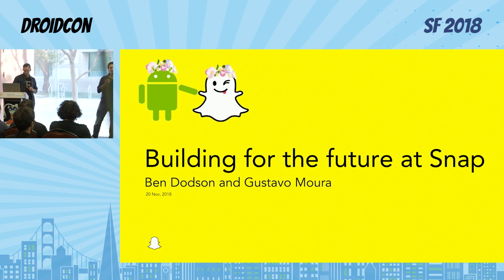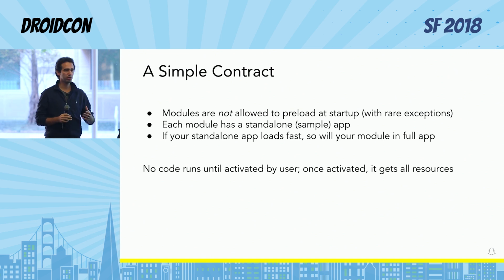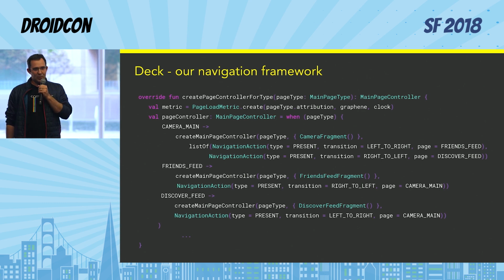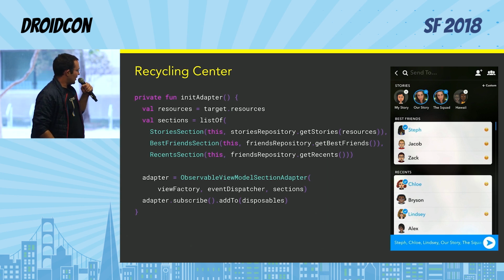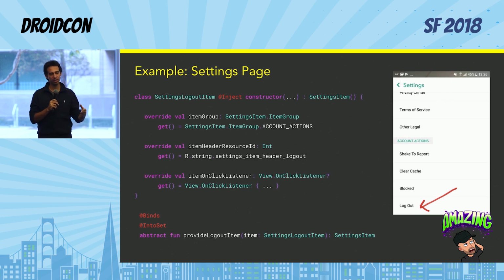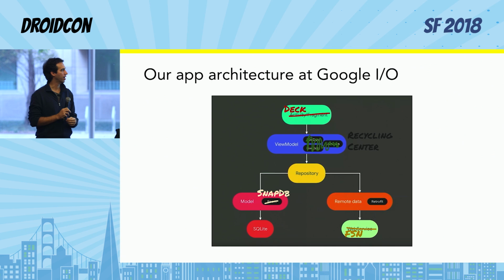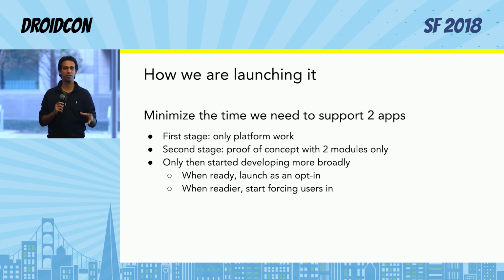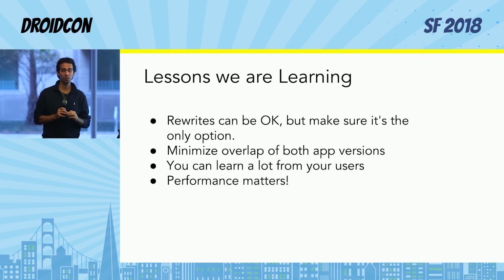Building for the future at Snapchat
Speakers: Ben Dodson, Gustavo Moura

Over the last 5 years, the Snapchat application rapidly became more and more feature rich. As these features became more complex and interdependent, application performance and code maintainability began to suffer. To better serve the needs of our Android users, the Android team at Snapchat has been working on a new Snapchat application, built on the latest and great Android tools -- including RxJava, Dagger 2 and Kotlin. This talk covers the design decisions that were made in building this new application, how we drove adoption of these technologies within our organization, and techniques that we used to gradually migrate to the new technology stack and application.